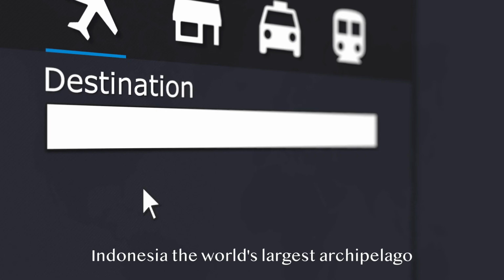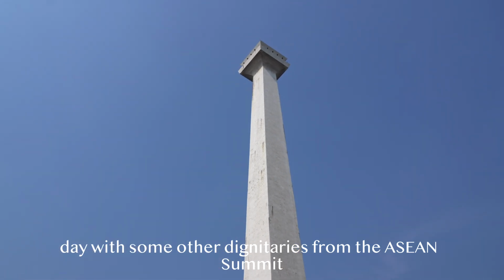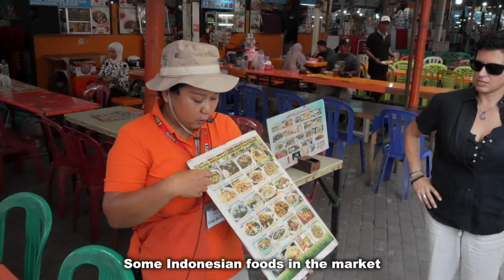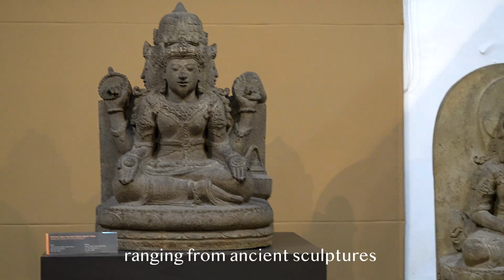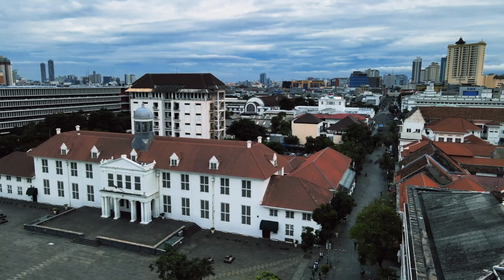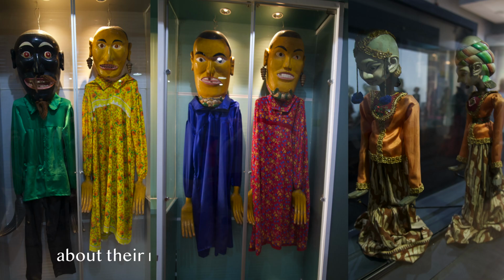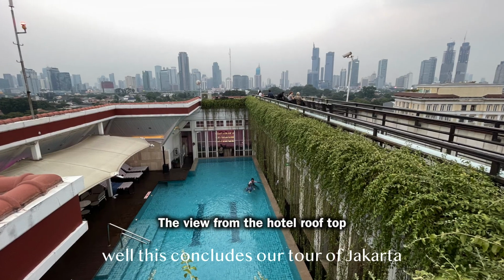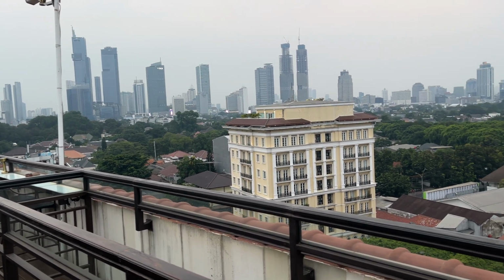Exploring Old and New Jakarta 4K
Join us on our tour of Indonesia.  Indonesia, the world's largest archipelago, comprises over 17,000 islands and is known for its diverse culture, stunning natural beauty, and rich history. With a population of over 270 million, it's the fourth most populous country globally. Jakarta, Indonesia's capital, is a bustling metropolis on the island of Java. Indonesia boasts diverse landscapes, including tropical rainforests, pristine beaches, and volcanic mountains.  It's the country's political, economic, and cultural center. Known for its vibrant street life, the city offers a mix of modern skyscrapers, historical landmarks, and a diverse culinary scene. Jakarta is a dynamic gateway to exploring Indonesia's wonders.  Today, we're taking you to one of the most iconic spots in Jakarta, Indonesia – Merdeka Square!  Nestled in the heart of the bustling capital, Merdeka Square is more than just a park; it's a historical treasure trove and a symbol of Indonesia's independence.  The National Monument or 'Monas' as the locals call it is an iconic symbol of the country's independence. Standing at 132 meters, it offers panoramic views from its observation deck. The monument commemorates Indonesia's struggle for freedom and houses a museum with historical artifacts and exhibits about the nation's journey to independence.  We wanted to take the elevator to the top but it was closed as their were marksmen on the top preparing for the President's visit today with other world leaders attending the ASEAN Summit in Jakarta.  As we walked around the square, you'll notice these beautiful fountains, which represent the Indonesian archipelago. They're not just a treat for the eyes, but they also provide a refreshing break from the city's heat.  We took an easy train ride around the square.  Now, Merdeka Square isn't just about monuments and fountains. It's a vibrant hub of culture and local life. On weekends, you'll find street performers, food stalls, and families picnicking.
Next, we visited the National Museum.  The National Museum, also known as 'Museum Nasional,' is an absolute gem nestled in the heart of Jakarta. It's a must-visit for anyone curious about Indonesia's vibrant heritage.  As you step inside, you'll be greeted by a world of wonders. The museum's extensive collection boasts over 140,000 artifacts, ranging from ancient sculptures to contemporary art.  One of the highlights here is the captivating display of Indonesian ethnography. You'll get a glimpse into the diverse cultures, traditions, and lifestyles of this incredible archipelago.  Each gallery in the museum is like a time machine. You can travel back in time and immerse yourself in Indonesia's past. From prehistoric relics to the era of kingdoms and sultanates, it's all here.  Exploring the National Museum in Jakarta is like taking a captivating journey through Indonesia's soul. It's a place where history, art, and culture come to life.
Kota Tua Jakarta, often referred to as Old Town Jakarta, is a historic district in the heart of Indonesia's capital. It's a time capsule of the city's colonial past, featuring well-preserved Dutch colonial architecture, cobblestone streets, and museums. Visitors can explore sites like the Jakarta History Museum, Wayang Museum, and Fatahillah Square. It's a cultural and historical hub, offering a glimpse into Jakarta's rich heritage. The Dutch settlers played a significant role in Jakarta's history. In the early 17th century, they established Batavia (now Jakarta) as the capital of the Dutch East Indies. They developed a thriving trading port, imposing colonial rule over the region. Dutch influence is still evident in the city's architecture and heritage, particularly in the historic district of Kota Tua, which was the center of Dutch colonial administration. The Dutch East India Company (VOC) held control until the early 19th century, when British forces briefly occupied the city before returning it to Dutch control. Indonesia ultimately gained independence in 1945.  The Wayang Museum, located in Jakarta, Indonesia, is a fascinating cultural institution dedicated to wayang, a traditional Indonesian puppetry art form. It houses an extensive collection of wayang kulit (shadow puppets) and wayang golek (wooden puppets), showcasing the rich heritage of Indonesian storytelling and mythology. Visitors can explore the intricate craftsmanship of these puppets and learn about their role in Indonesian culture and folklore. The museum provides an immersive experience into the world of wayang, a cherished aspect of the country's heritage.  Finally, back at our hotel to unwind with some drinks on the rooftop admiring the sunset over Jakarta before heading to dinner at the hotel.